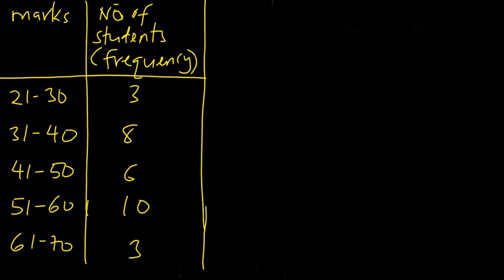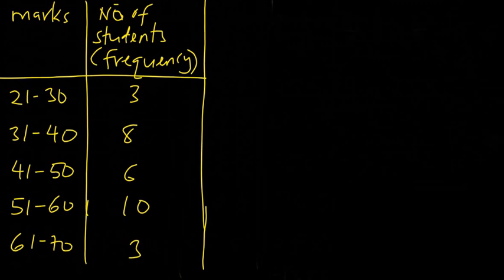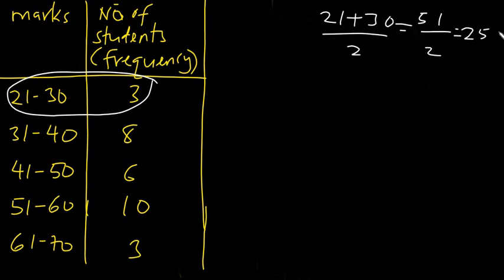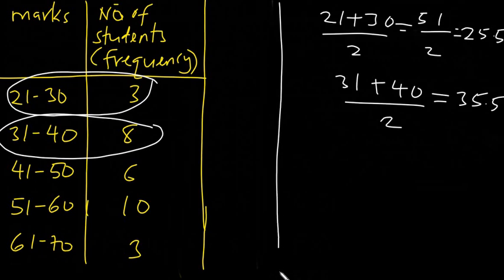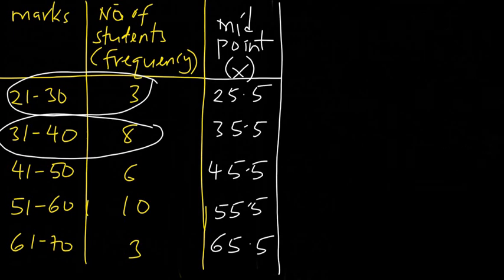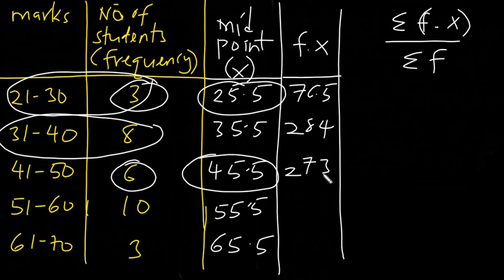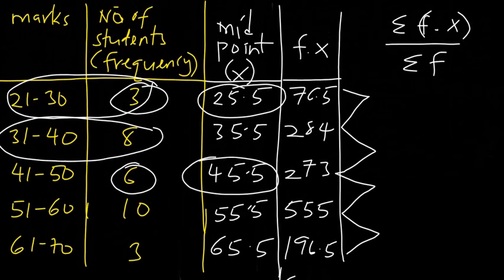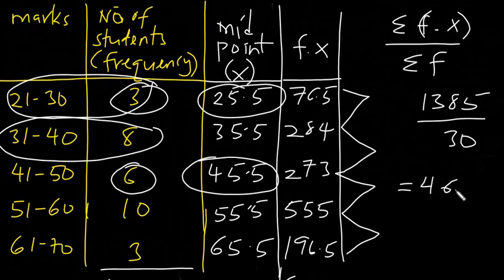Estimating the mean of grouped data